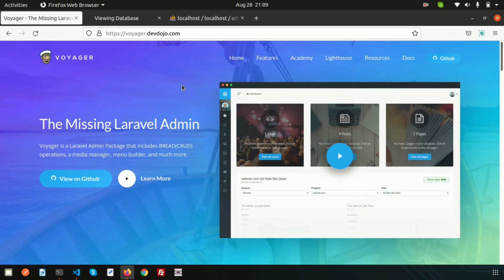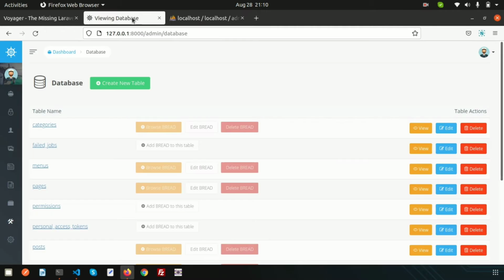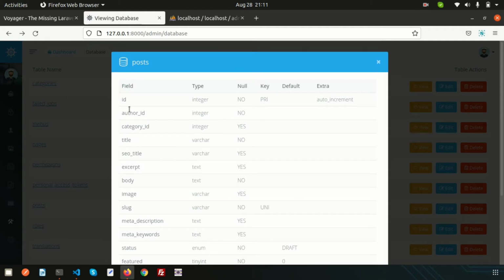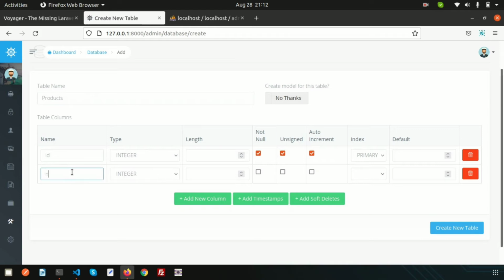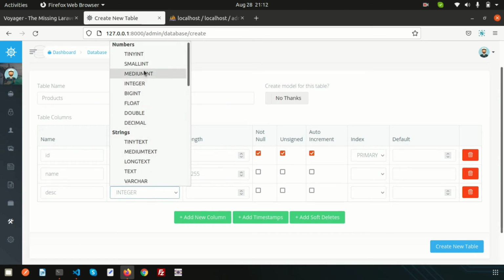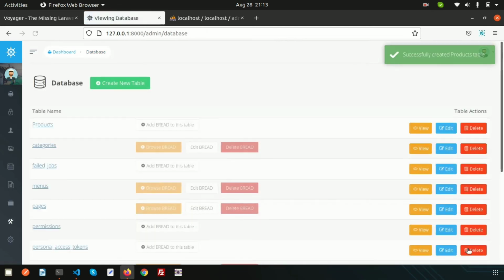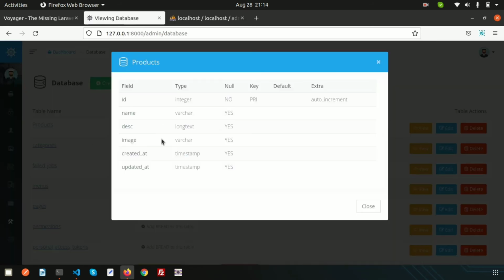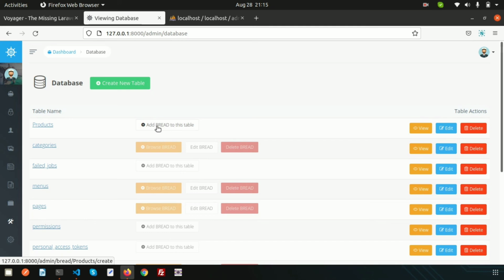Laravel Admin Panel #6 Database Manager | Voyager Admin Panel | Laravel Tutorial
Laravel Admin Panel | Laravel admin dashboard | Voyager Admin Panel | Laravel Tutorial | Laravel 8

In this video we will going to learn use of voyager laravel package. This is an awesome package. This video is basically to show you how we can manage database, how to create table and modify tables. Next day I will continue this topic and will discuss about how to crud application or BREAD using voyager.

For more details follow voyager.devdojo.com document.